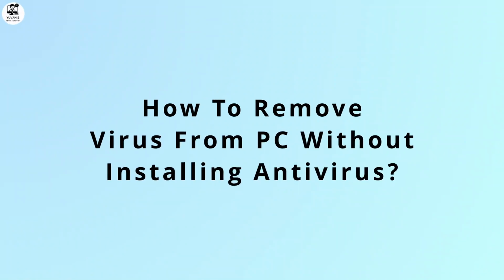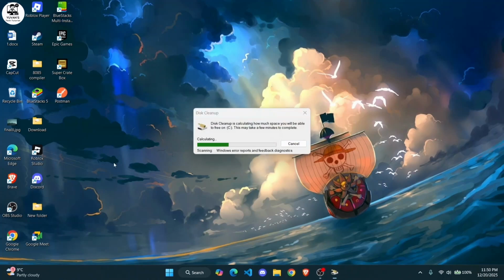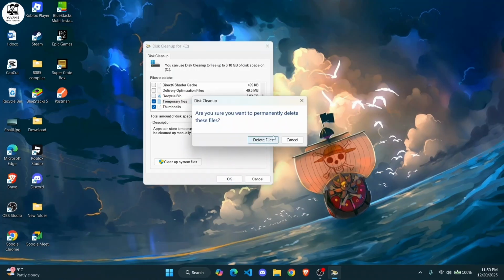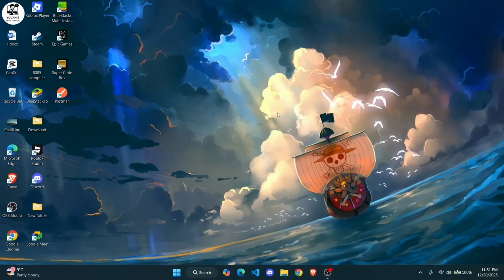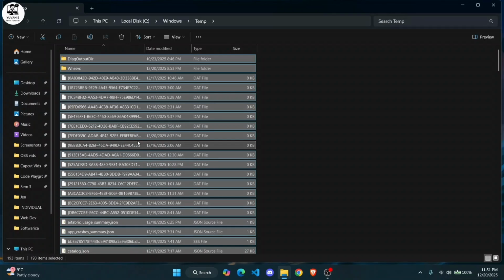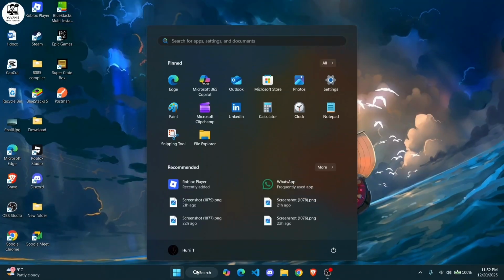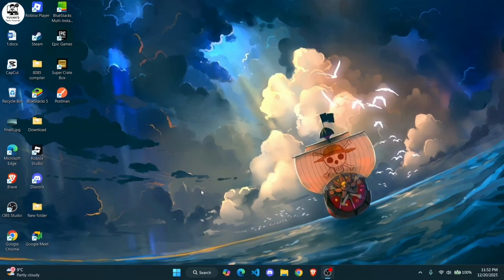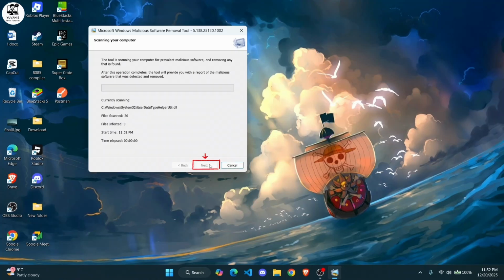How To Remove Virus From PC Without Antivirus?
Worried your PC might have a virus but don’t have an antivirus installed? This video will guide you through simple and effective steps to remove viruses from your PC without using any antivirus software. Whether you're asking, "How do I remove a virus from my PC without antivirus?" or need a quick solution, this tutorial has you covered. Learn how to clean your PC and keep it safe using built-in tools and manual methods. Watch now to remove viruses from your PC today!

Timestamps:
00:00 How To Remove Virus From PC Without Antivirus?
00:06 How Do I Remove a Virus from My PC Without Antivirus?